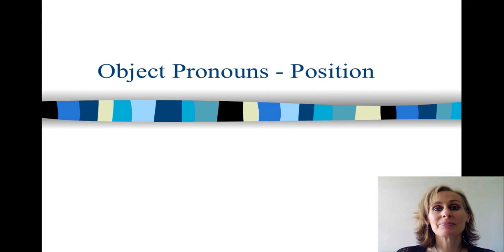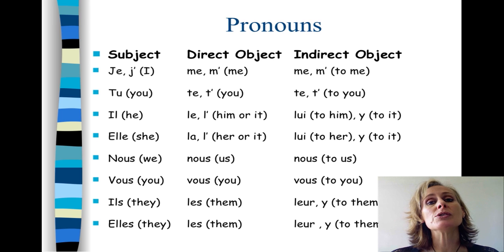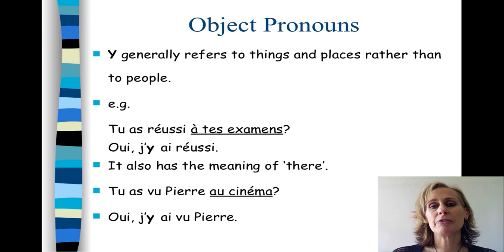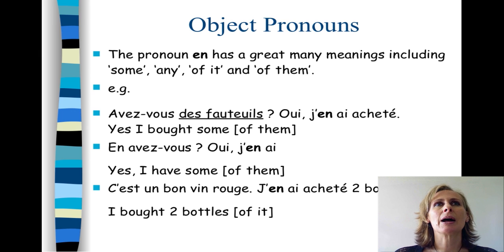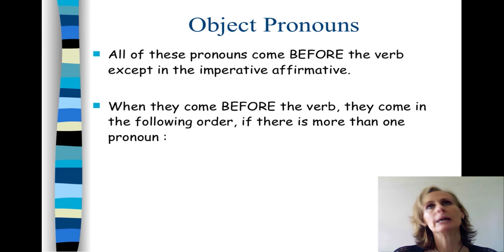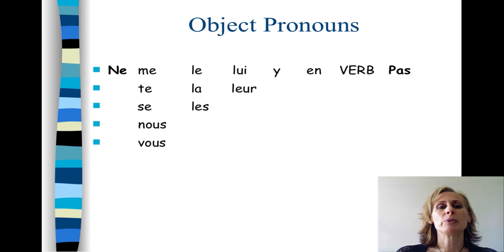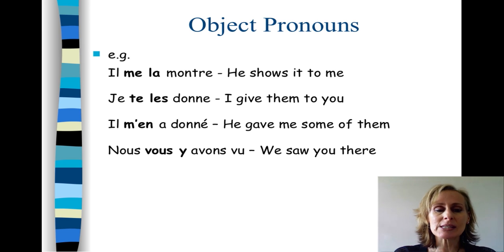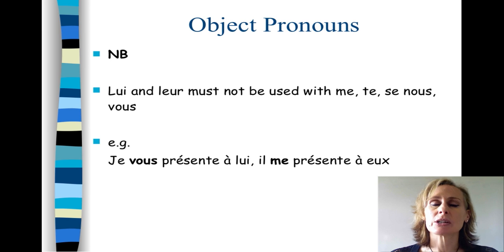ilearn french - Object Pronouns - Position Part 1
Position of object pronouns with Madame Curnow - Part 1